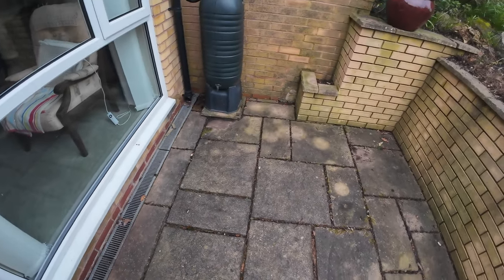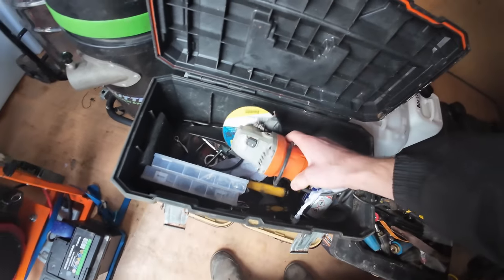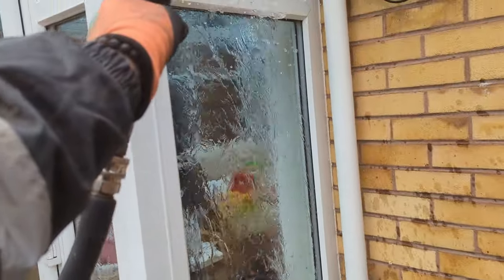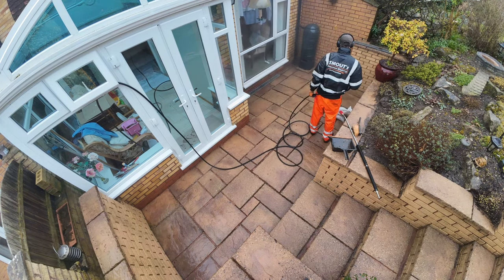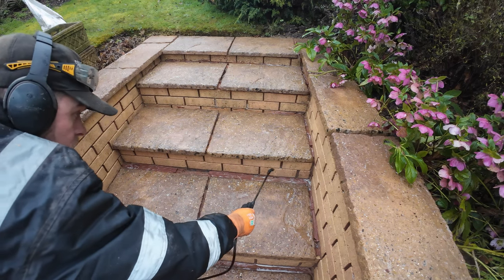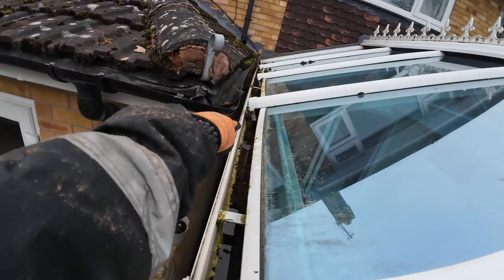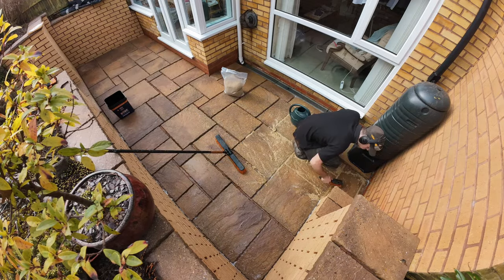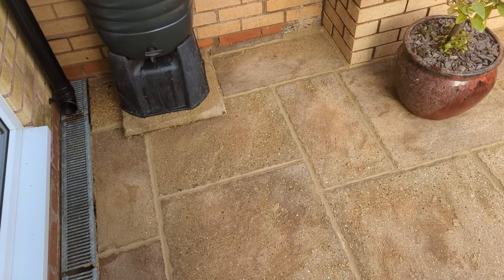Cleaning & REPOINTING a filthy old patio!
🔐 Click JOIN to get access to our members only Private Discord, downloadable image packs, guides & one to one advice 👉🏼

⚠️ Here's where I buy all my chemicals and sealers 👇🏼
Training Course (Chemical application, cleaning & sealing) -

🛒 Find all my current equipment below 👇
Pressure washer - Honda GX630 30LPM 200BAR
Surface cleaner - Kiam 18” Steel
Ball valve
Tank Fill valve